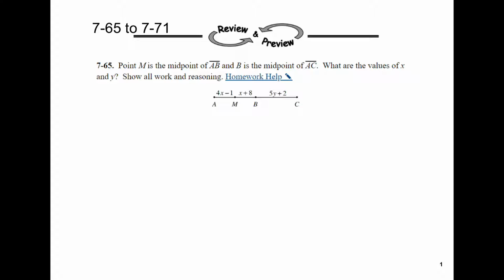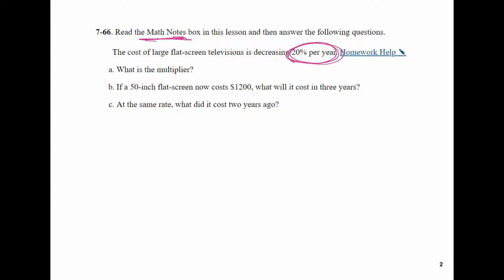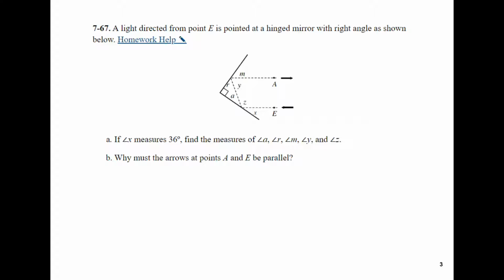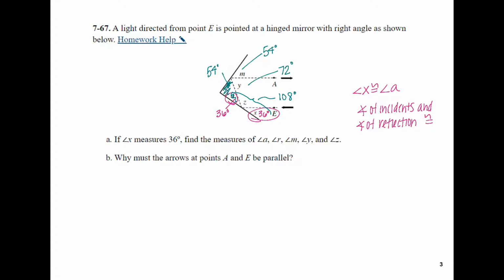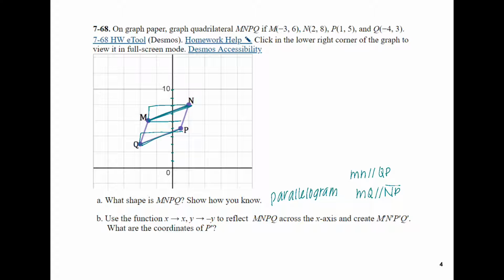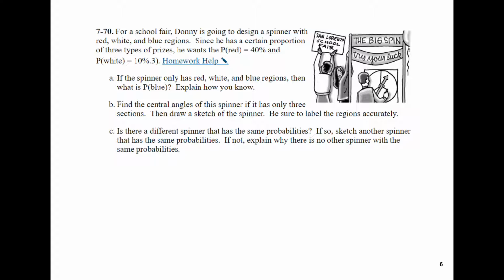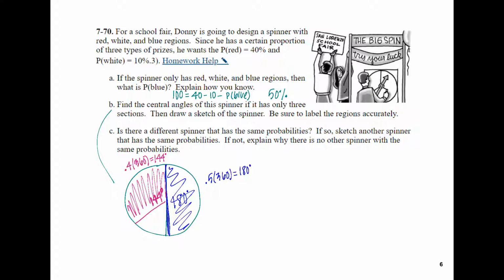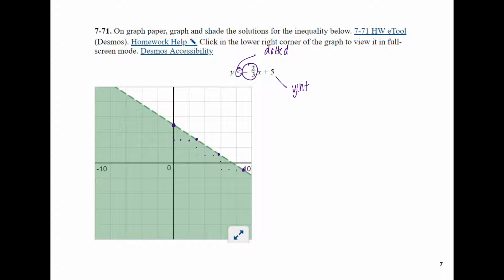7-65 to 7-71 AK